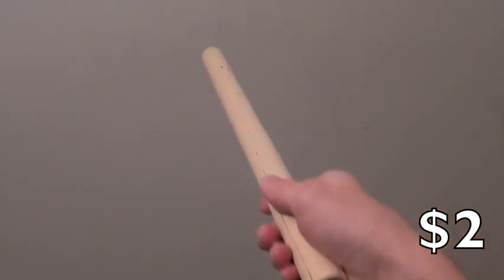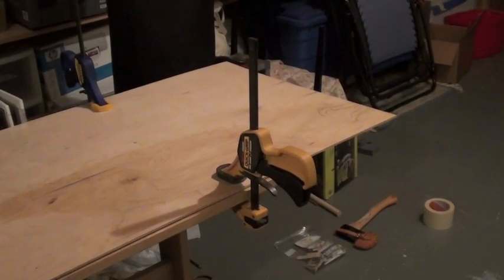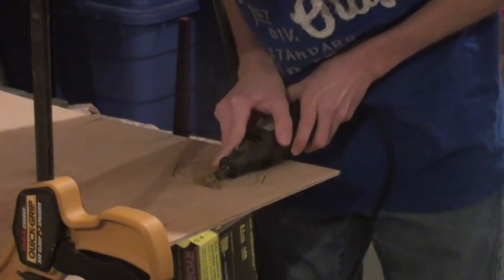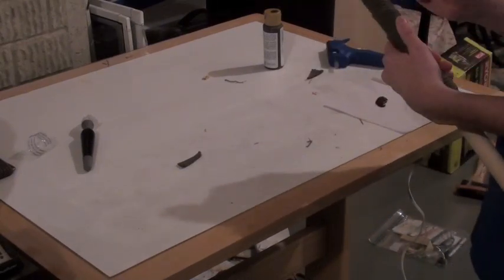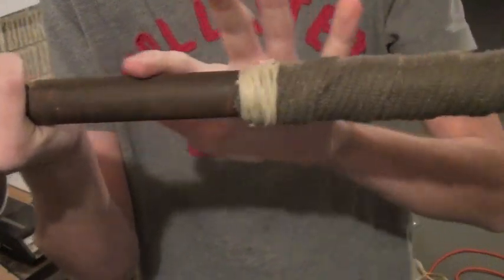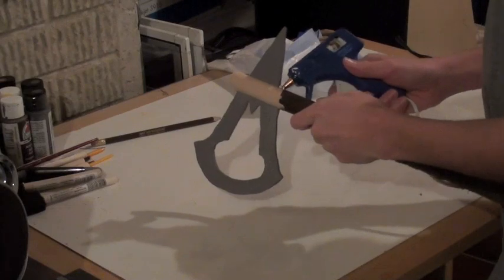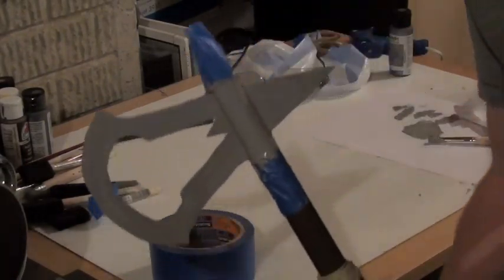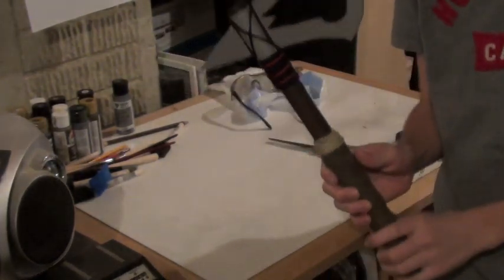How to Make the Tomahawk from Assassin's Creed 3!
Tutorial on how to make and Assassin's Creed Tomahawk.